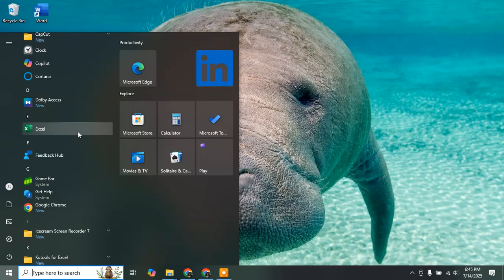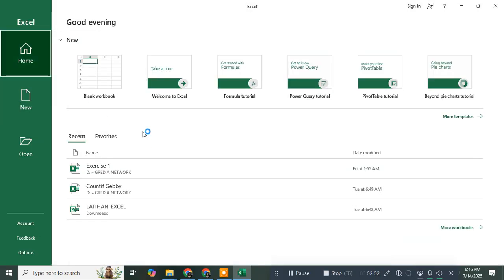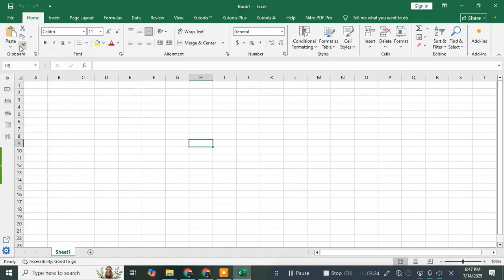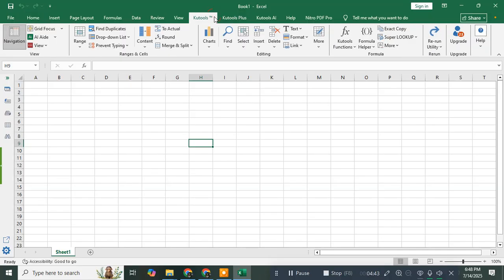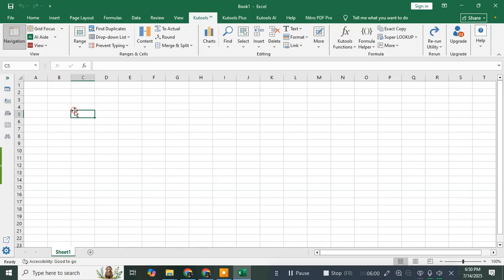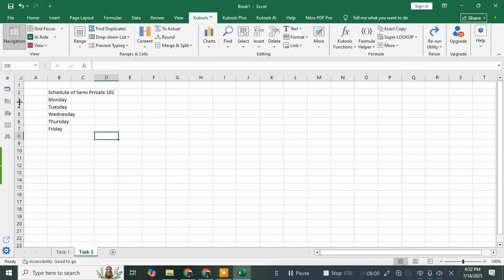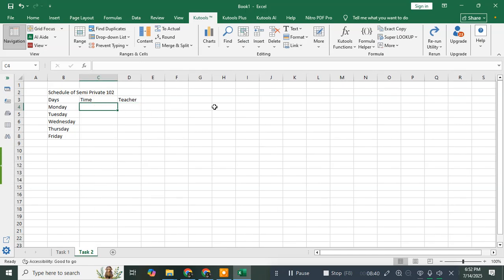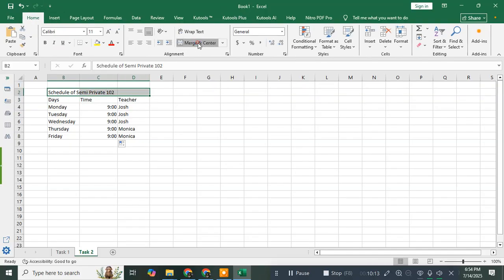🔥MASTERCLASS: Learning Microsoft Excel from the beginning | Tutorial for beginners | Troubleshooting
If you are the beginner and would like to know about Microsoft Excel? This video is for you guys.